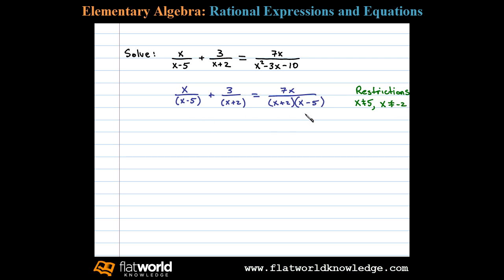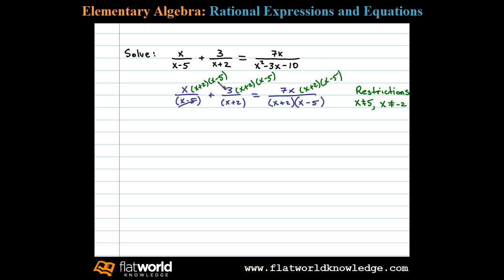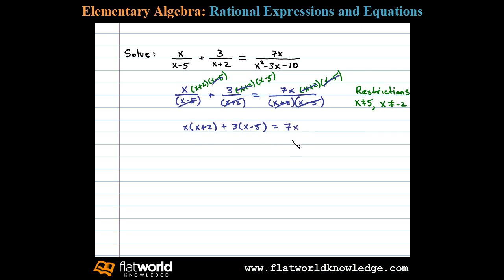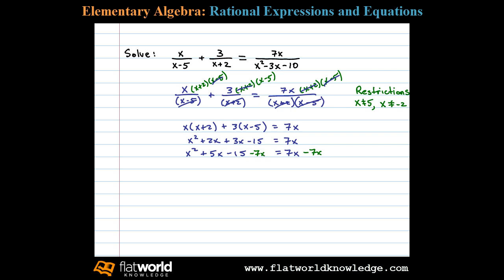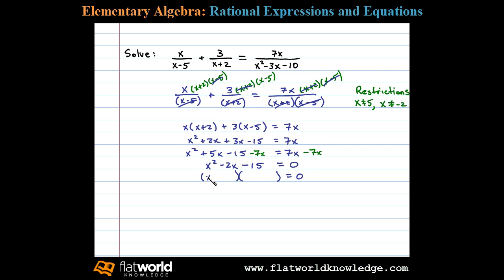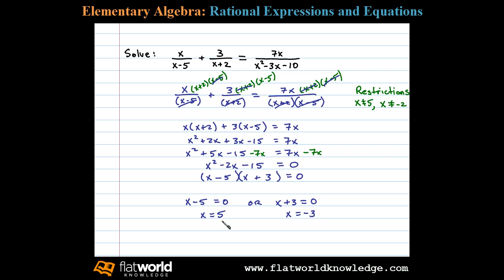Solving Rational Equations (state the restrictions)- Algebra fwk - TryThis07-0501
Solve a rational equation by multiplying both sides by the LCD.  This will clear the fractions. However, be sure to state the restrictions and check your answers when done. You might get extraneous solutions.

Chapter 7 - Rational Expressions and Equations

   7.1 Simplifying Rational Expressions
   7.2 Multiplying and Dividing Rational Expressions
   7.3 Adding and Subtracting Rational Expressions
   7.4 Complex Fractions
   7.5 Solving Rational Equations
   7.6 Applications of Rational Equations
   7.7 Variation
   7.8 Review Exercises and Sample Exam